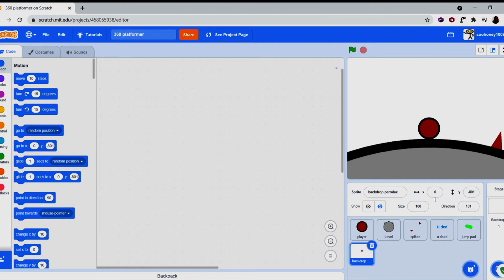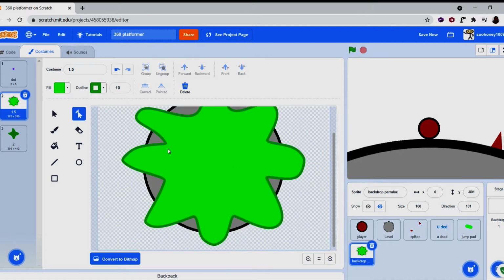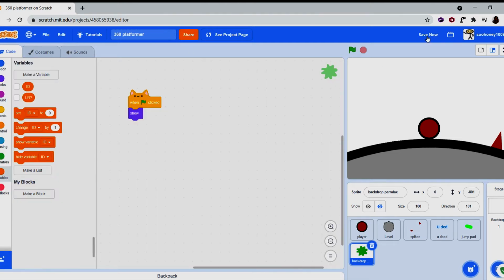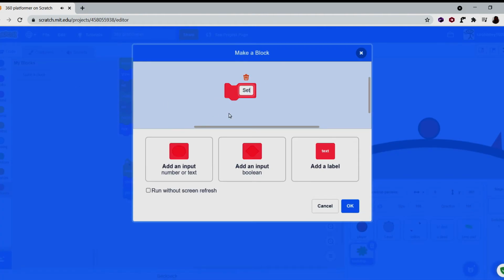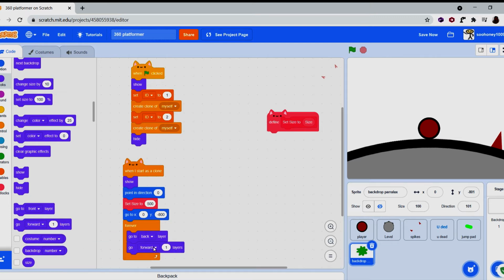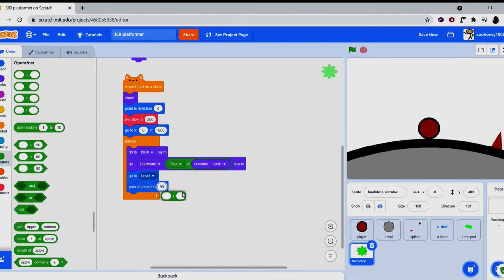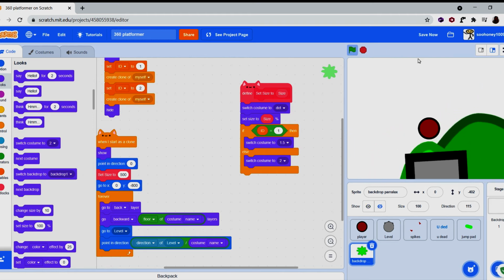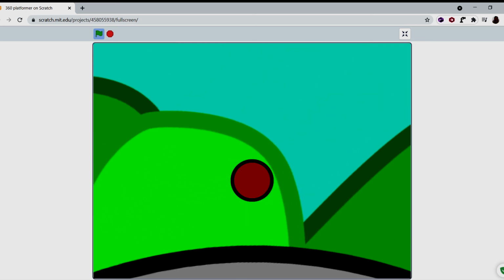How to make a 360 platformer in scratch! part 4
So today I am going to show you guys how to make a very well working 360 platformer code for your game so enjoy!